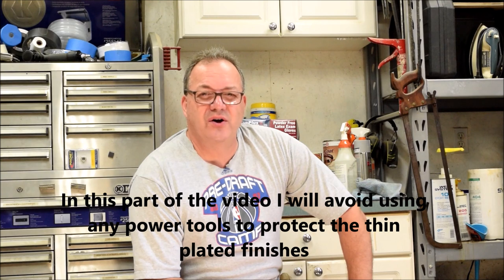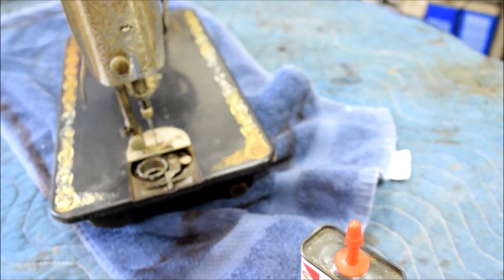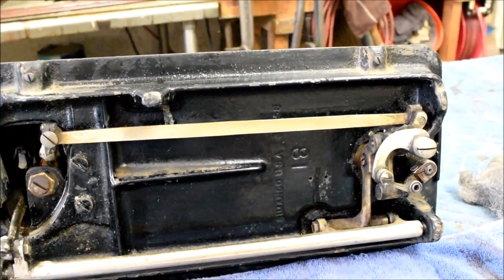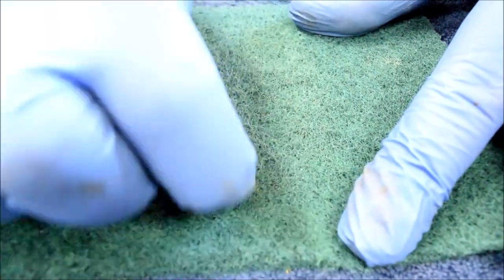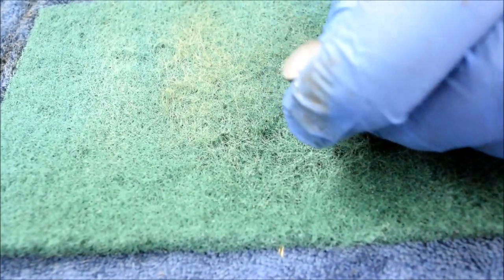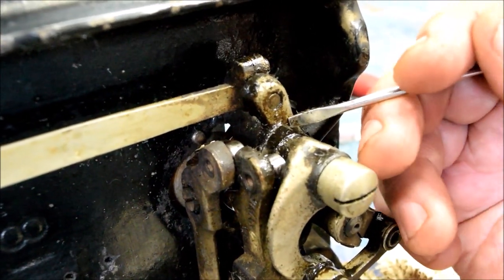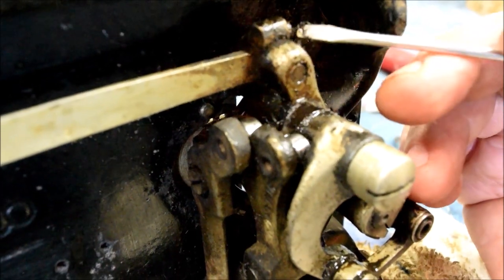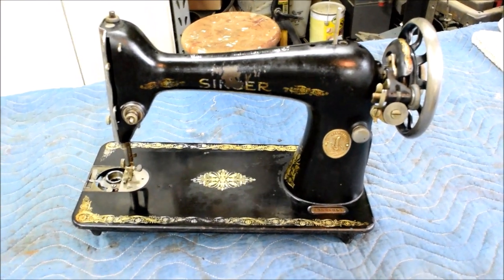Restoration of an Antique Singer Treadle Sewing Machine - Part 8 - Cleaning the Machine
In this installment of the 9 part series, we clean, polish and oil the machine.